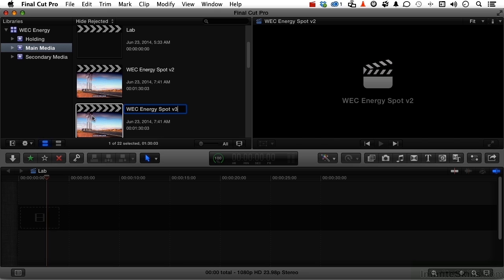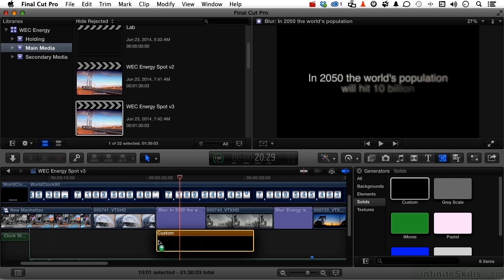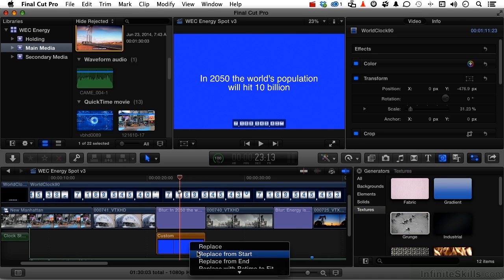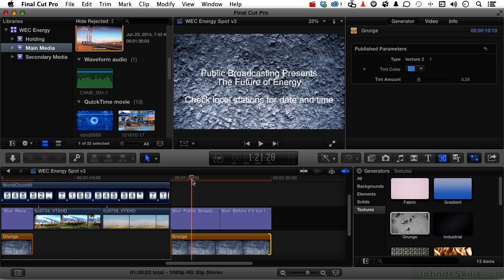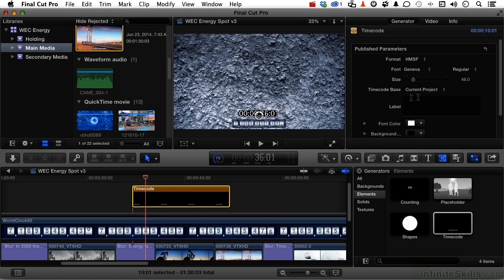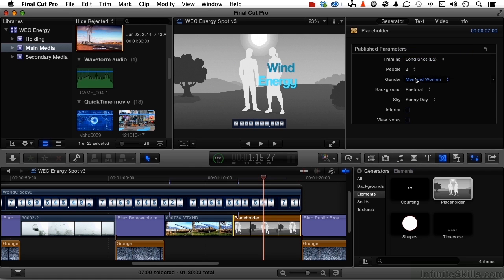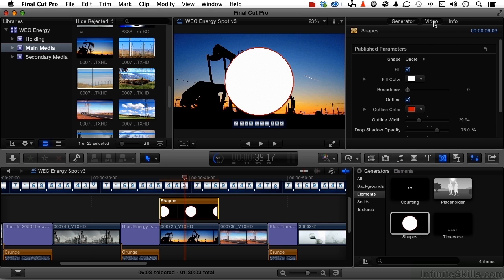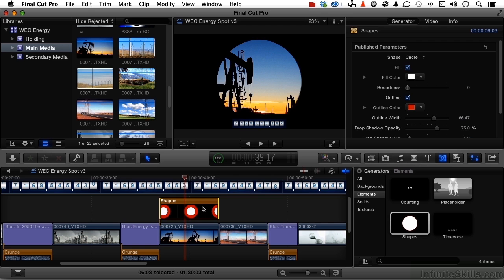Using Generators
He'll guide you, Tricks Using Generators in Final Cut Pro X!